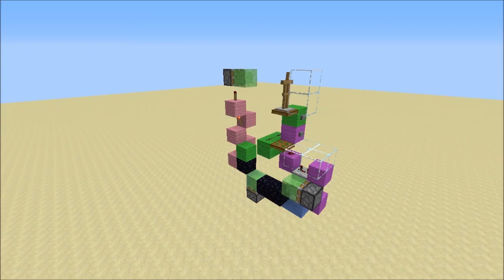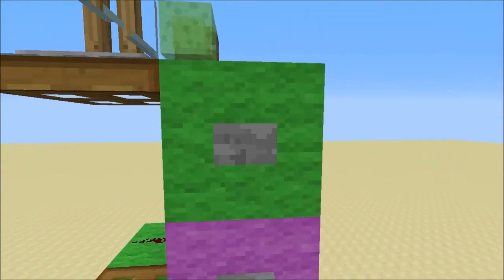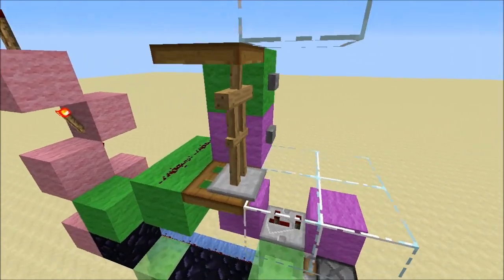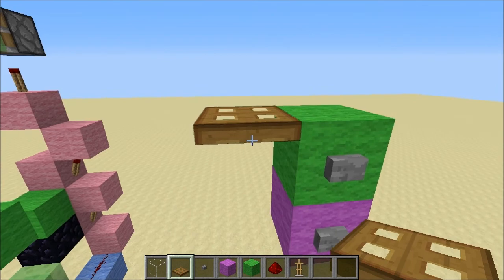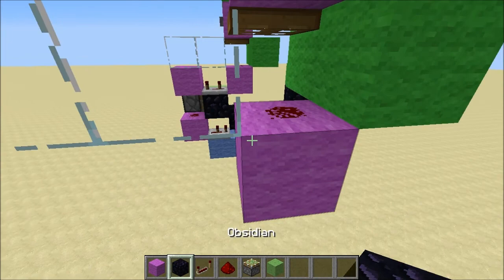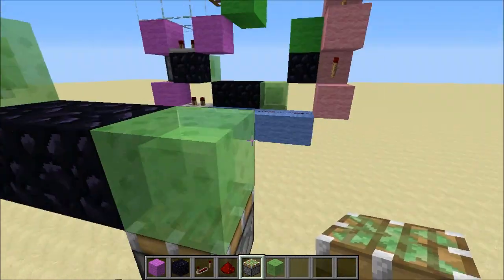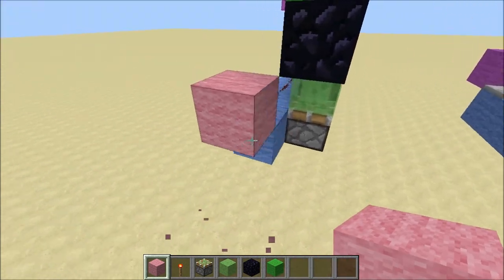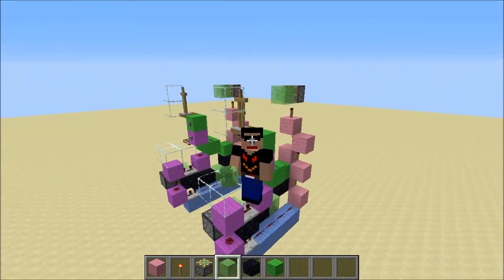Compact Armor Station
You could consider this V4 of my armor equipping station but this houses a single armor stand. It works much the same as any of my others in that you may call in an armor stand, collect the armor, then send it through the machine with a nice wheel motion to be stored overhead. Enjoy!